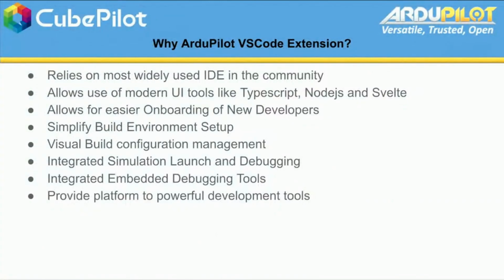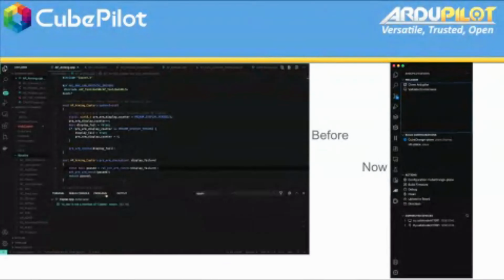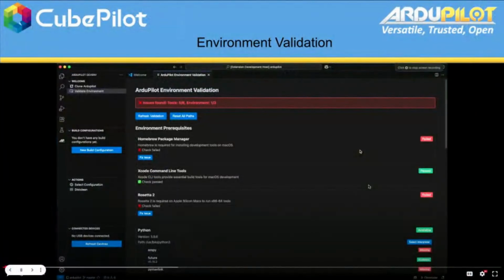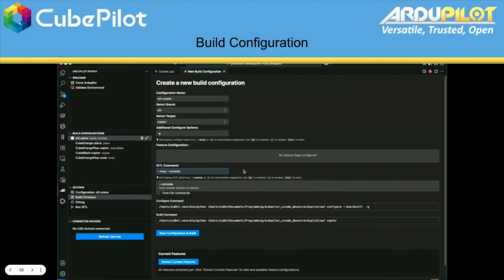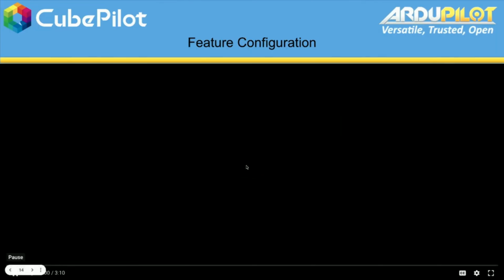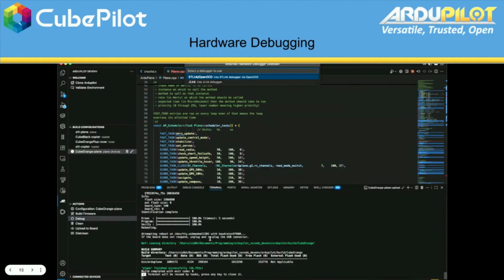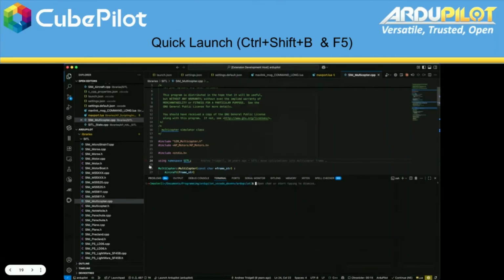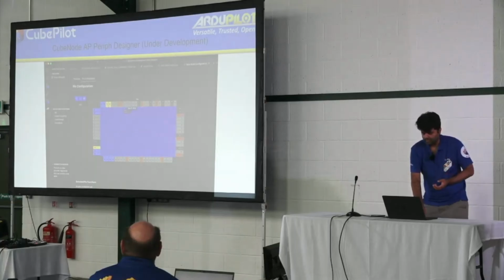VS Code ArduPilot developer environment by Sid Purohit